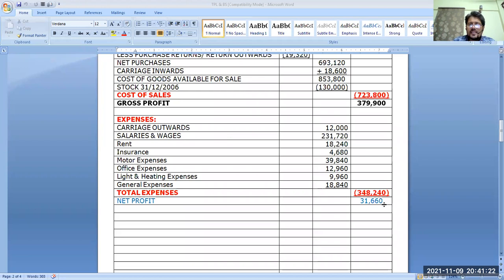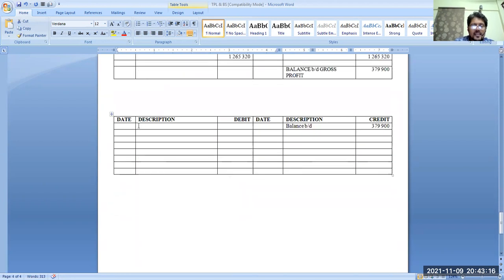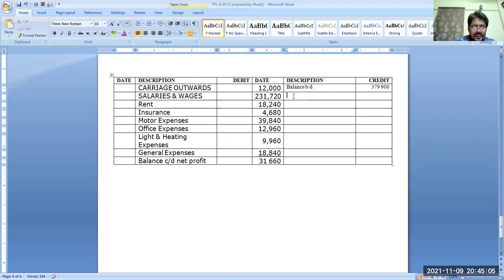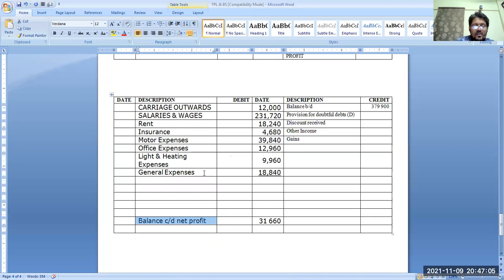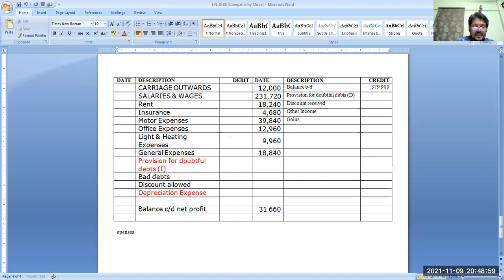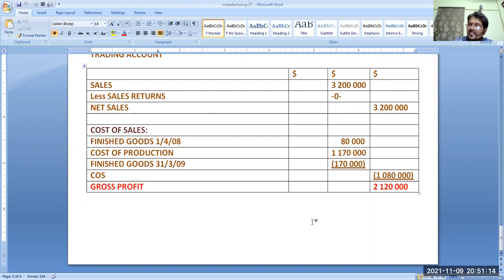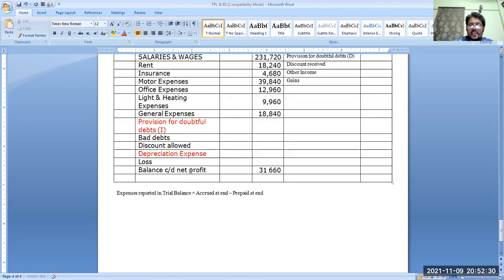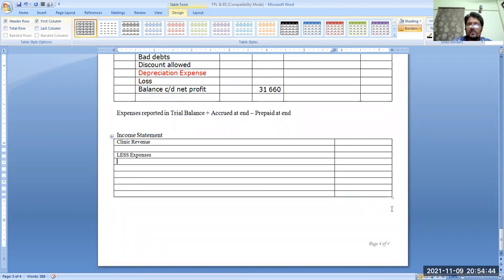INCOME STATEMENT [ PROFIT & LOSS ACCOUNT ]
Here is a detailed video of the solving of PROFIT & LOSS ACCOUNT OF INCOME STATEMENT, for all those appearing in the next session .
Regards,
ZT.